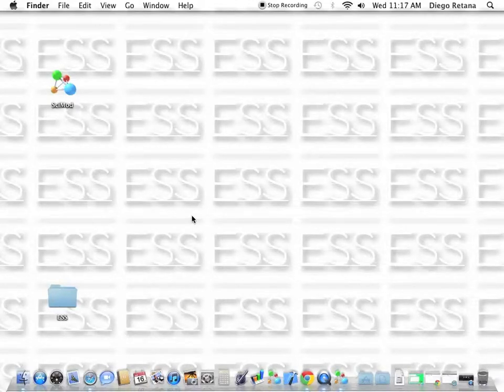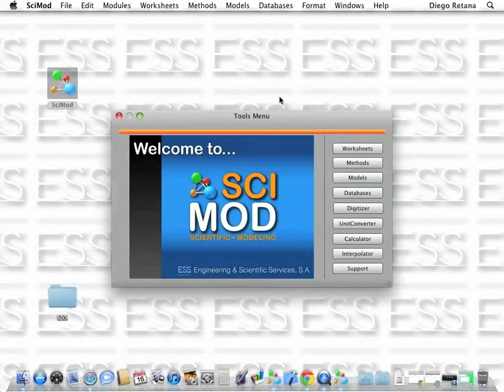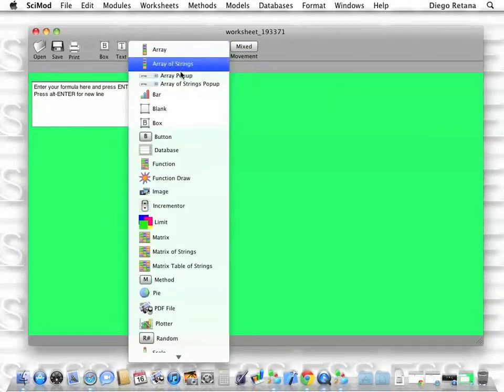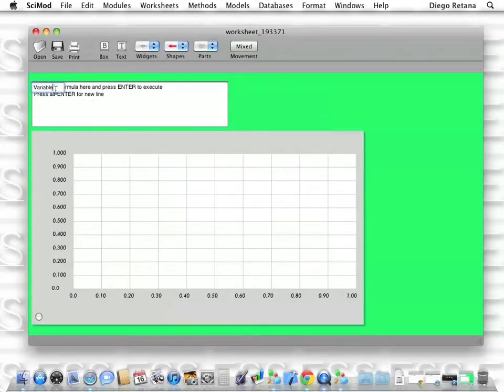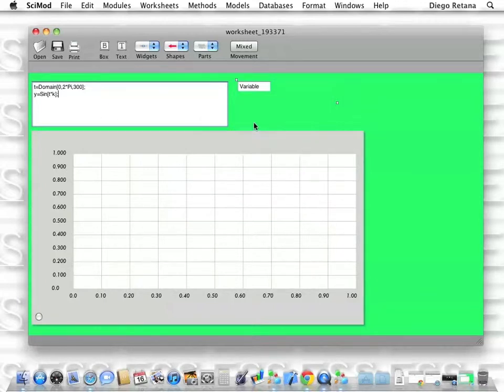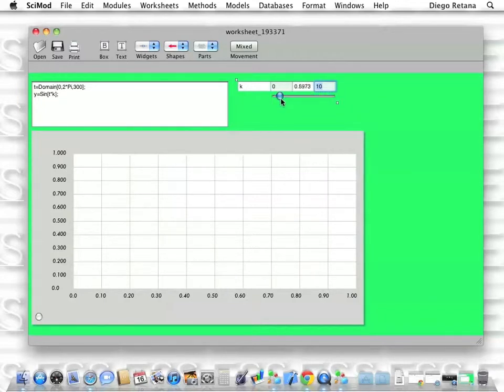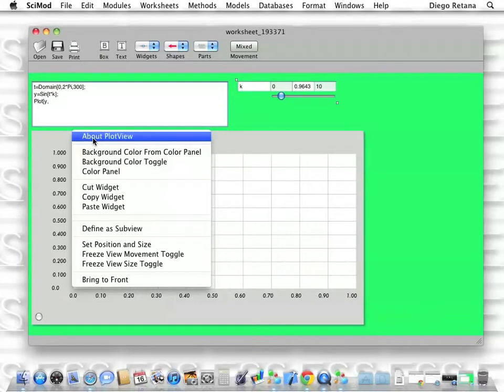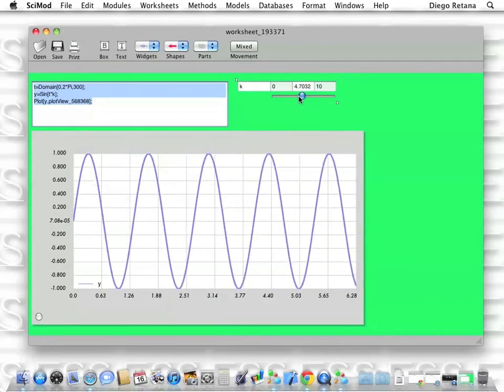SciMOD: Worksheets Example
This video shows how to create a simple worksheet, using a box, a slider and a plot widget.
Important considerations how to handle widgets are explained.
A sinus function is plotted,  a parameter k is changed moving the slider, so sinus function argument changes too.